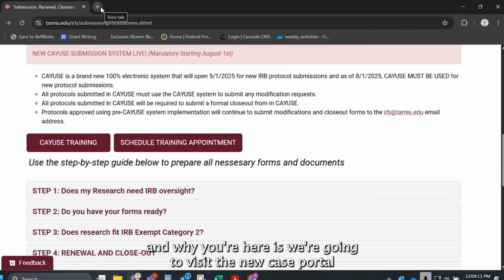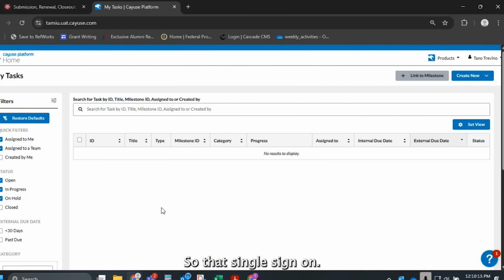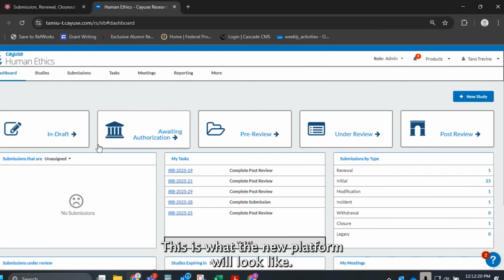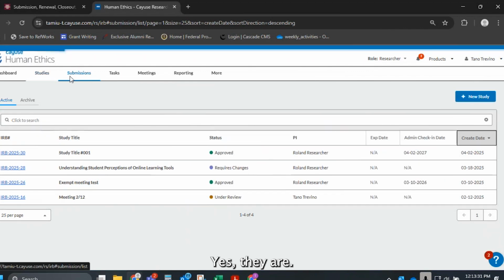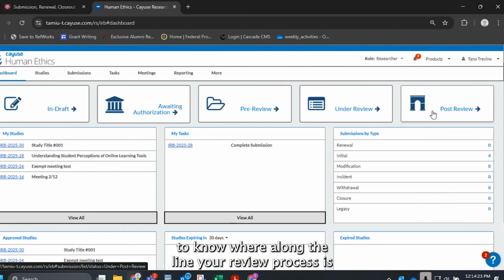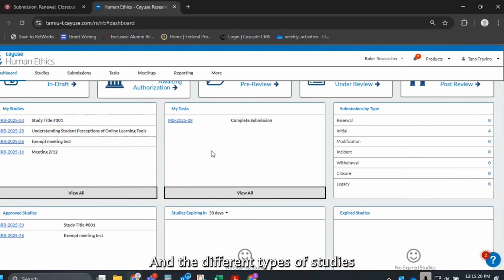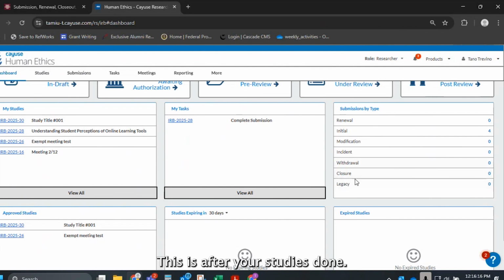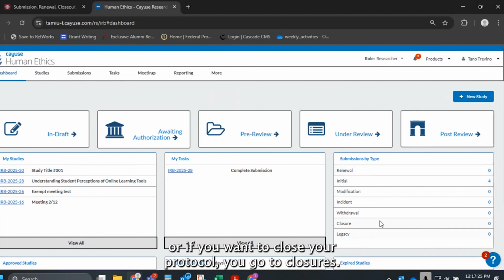CAYUSE DASHBOARD PART ONE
Welcome to Part 1 of our Cayuse training series for Texas A&M International University’s Institutional Review Board (IRB). In this video, Tano Treviño walks you through the Cayuse dashboard — covering key features, navigation tips, and the tools you'll use to start and manage your IRB submissions.